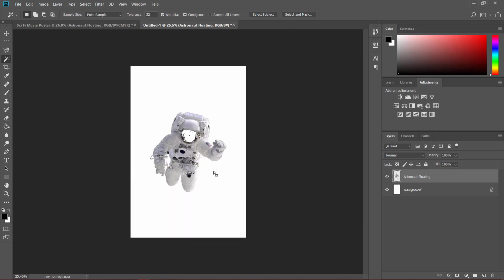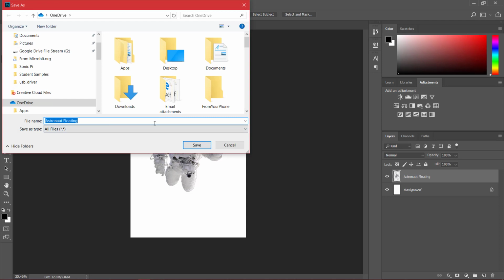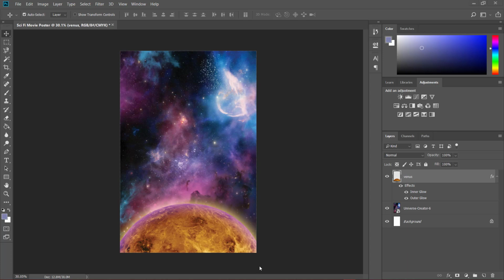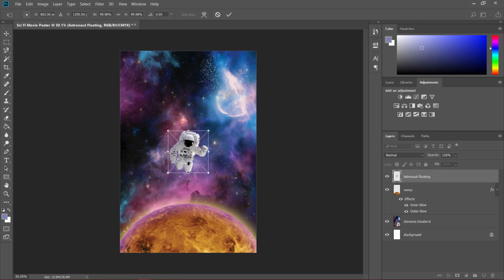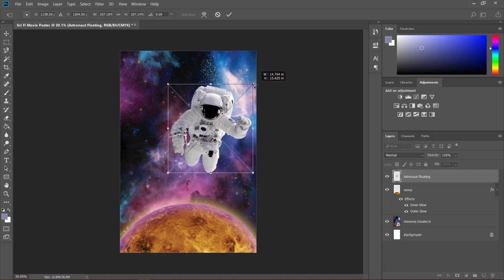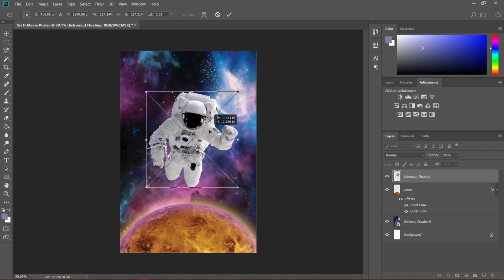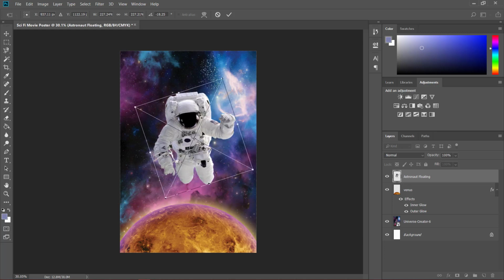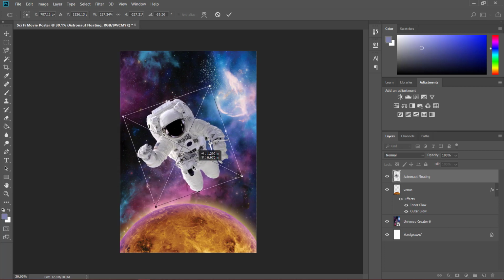Photoshop For the Primary School: Adding a Character layer with a pre-made asset